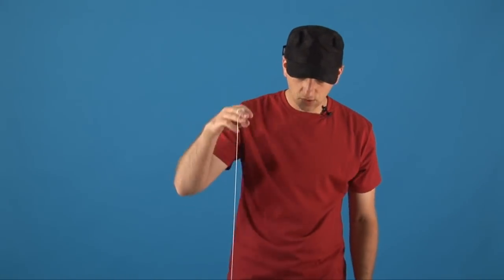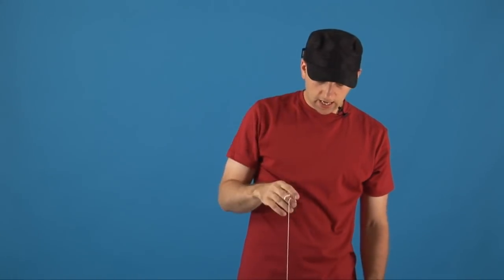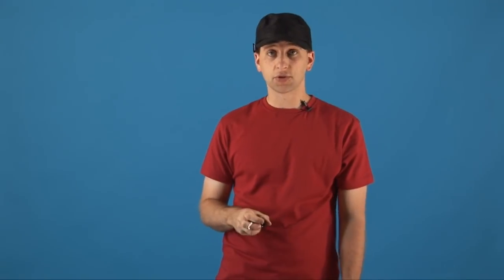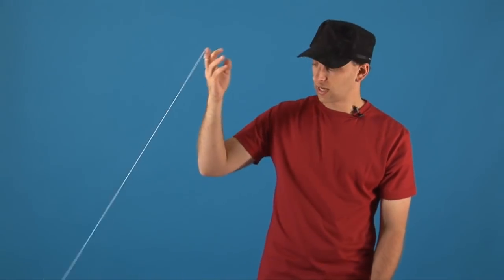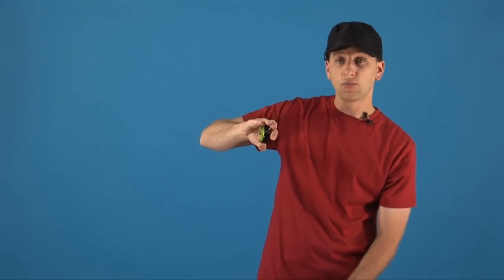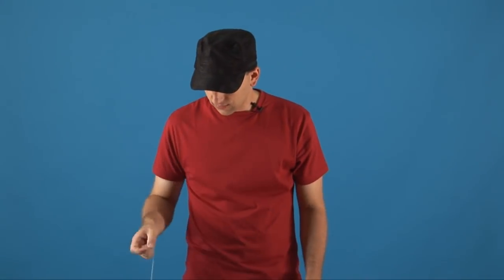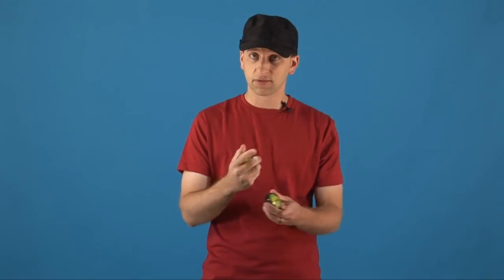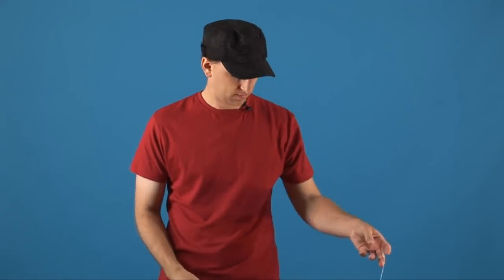Learn the Sidewinder yoyo trick to adjust string tension while two-handing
Learn how to make quick adjustments to string tension using the Sidewinder Yoyo Trick
It is a fun kids toy that is good enough to do the most professional yoyo tricks.